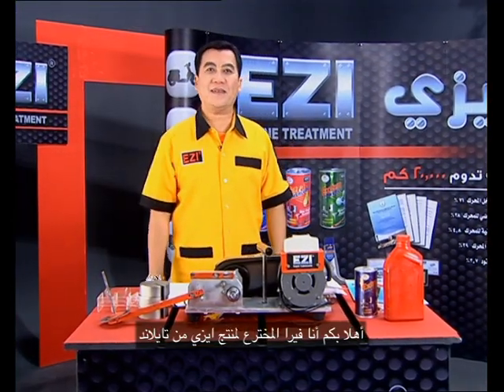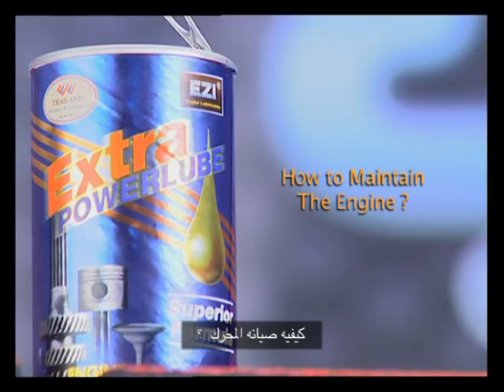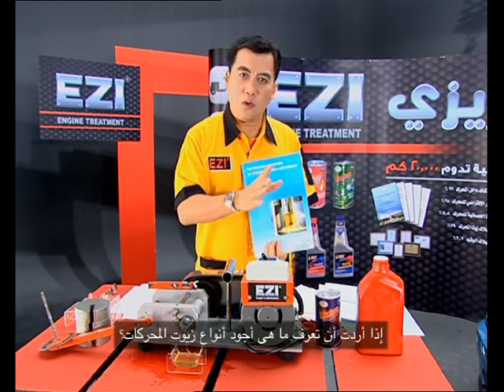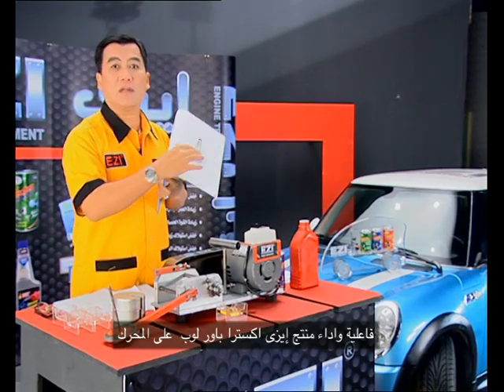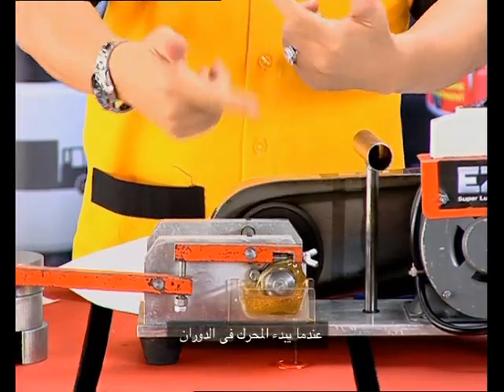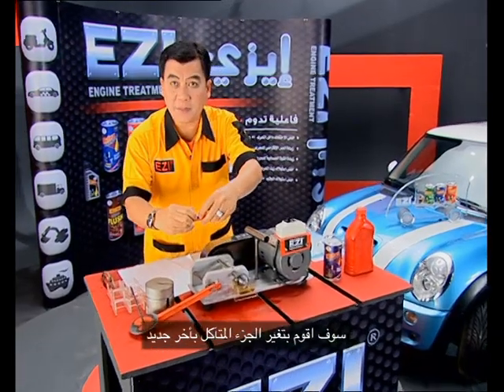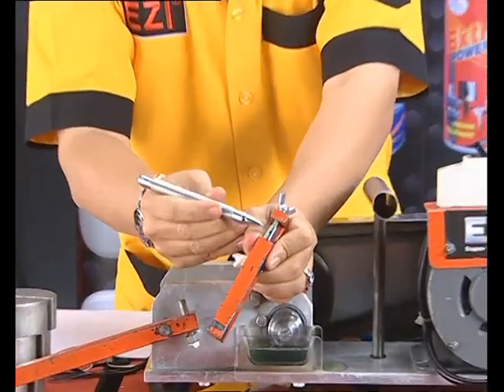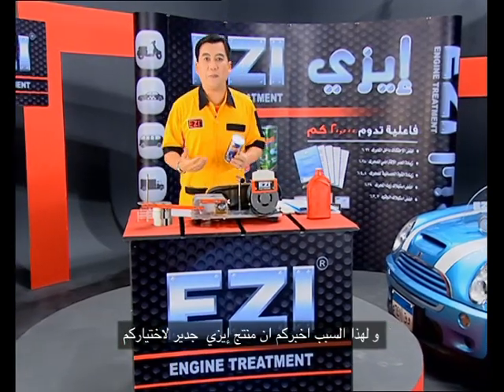تجربة منتج ايزي اكسترا باور لوب من المخترع : فيرا راجيكيت سومبات!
يعتمد إيزي إكسترا باور لوب نيو انجن فورميلا فى عمله على تقنية متطورة  تبدأ عملها بفعل الحرارة الناتجة عن عمل المحرك، وتعمل المادة الفعالة في تركيبة إيزي على معالجة الأسطح المعدنية لأجزاء المحرك وليس مجرد تزييت الأجزاء المتحركة مثل الزيوت الاعتيادية وبالتالي تقليل الاحتكاك فيما بينها إلى أقصى حد وبمعنى آخر نعومة فائقة ما بين أجزاء المحرك..

ولقد تم اختبار فعالية هذه التركيبة بمعرفة باحثين في جامعة الملك فهد للبترول و المعادن بالمشروع رقم 2255 ME وجاءت النتائج مبهرة

منتج ايزي اكسترا باور لوب متنساق مع جميع أنواع محركات السيارات الجديدة تصل الى 100.000 كم لمحركات البنزين والديزل.
عمر اطول للمحرك بنسة تصل الي 38%.
خفض معدلات الاحتكاك بين الاجزاء المتحركة بنسبة تصل الي 71%
قدرة حصانية أعلي بنسبة تصل الي 4.8 % نتيجة لخفض القدرة المستهلكة في مقاومة الاحتكاك
خفض تأثير الأحمال نتيجة الي تقليل المقاومة الناتجة عن الاحتكاك خاصة عند تشغيل مكيف الهواء.
خفض معدلات استهلاك زيت المحرك بنسبة 29% ودرجات الحرارة.
خفض معدلات استهلاك الوقود نتيجة لما سبق بنسبة 3.7 %